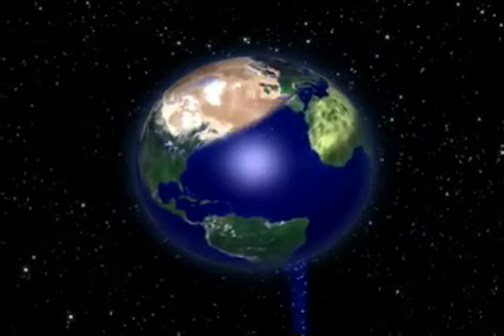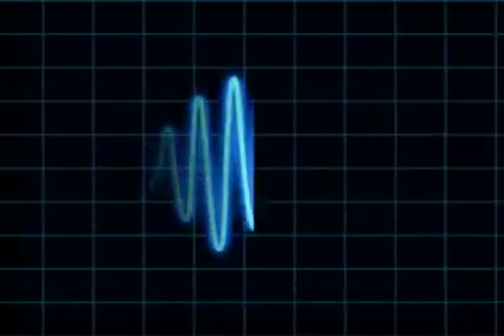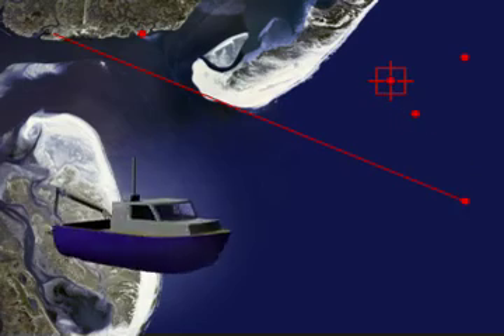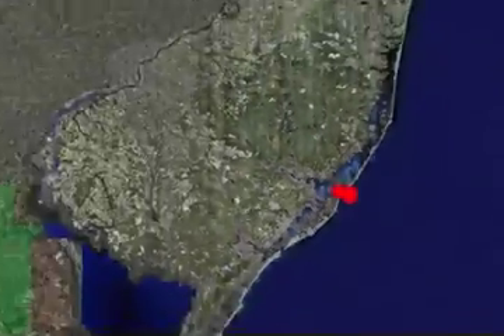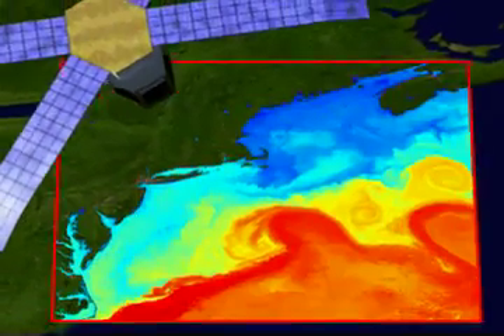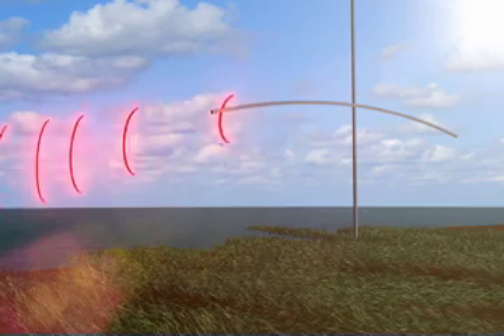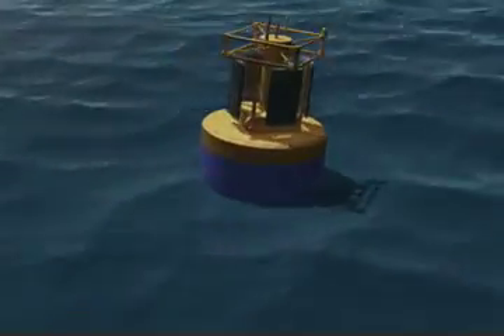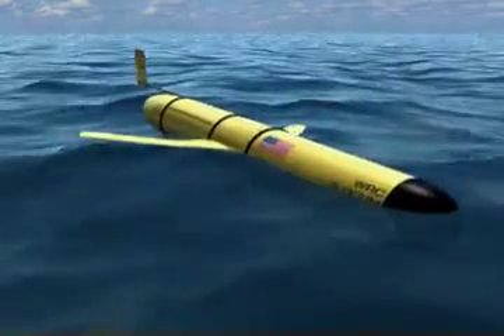Taking the Pulse of our Changing Planet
Coastal ocean observing systems (OOS) are revolutionizing the way scientists and decision makers view the ocean.  This video shows the instruments used by the Rutgers Coastal Ocean Observation Lab (RU COOL) to observe the ocean off New Jersey and around the world.